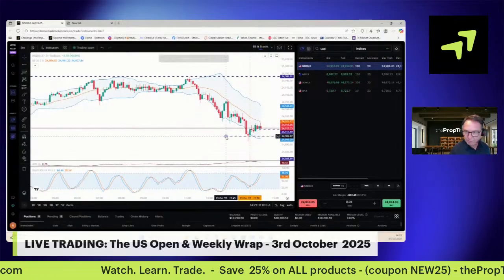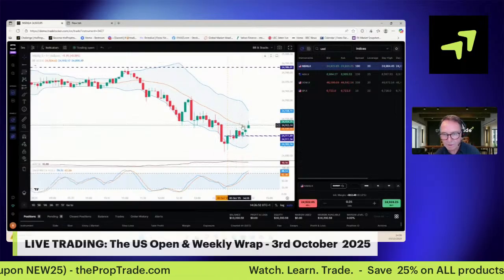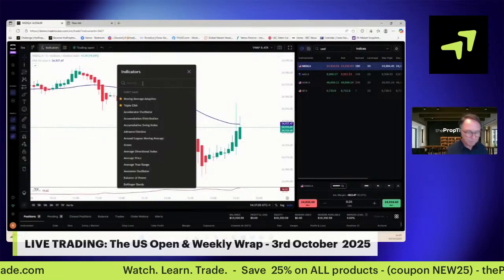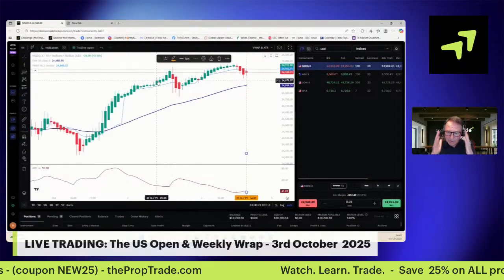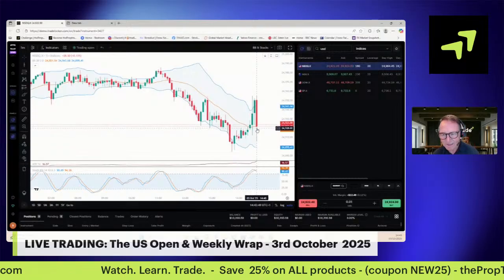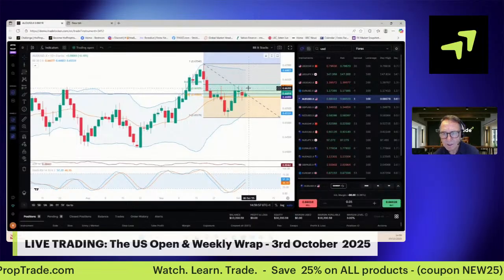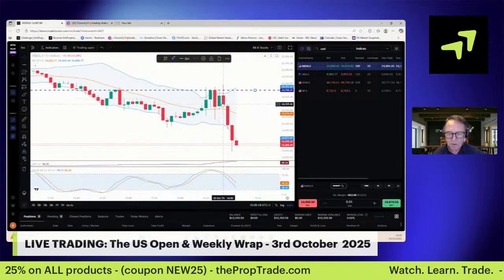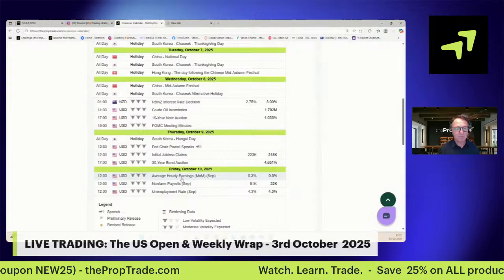LIVE TRADING : US Open & Weekly Wrap - 3rd October 2025